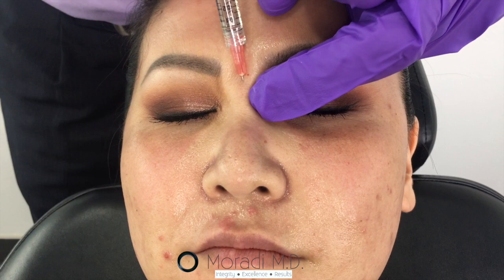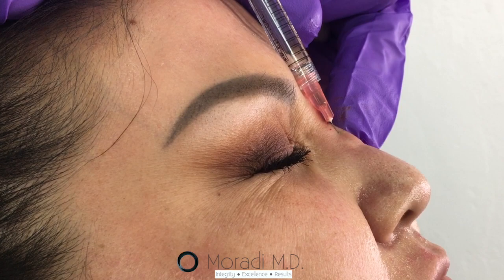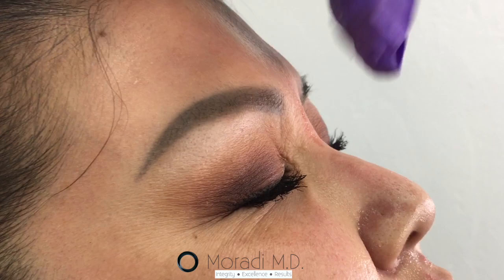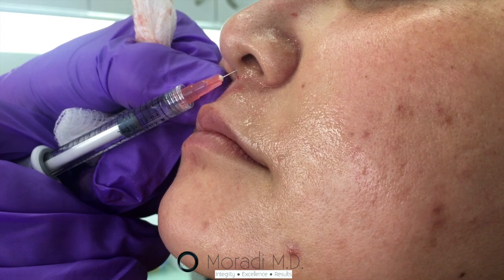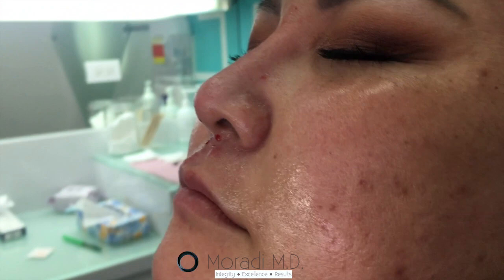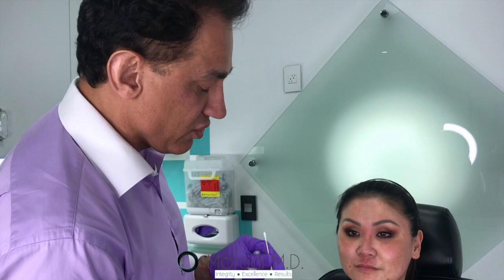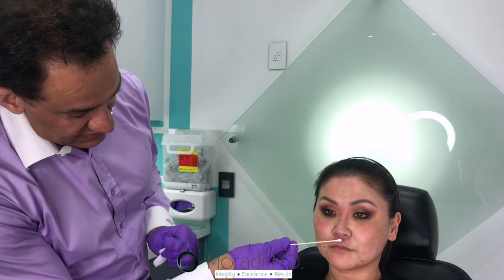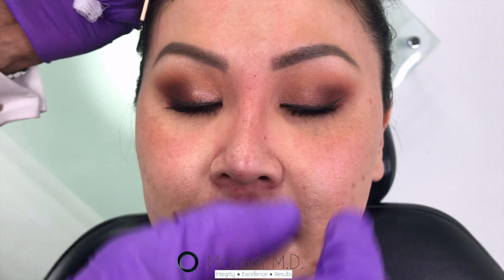Liquid Nose Job Filler Full Treatment Explained Dr. Moradi San Diego California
Liquid Nose Job Full Treatment Explained Dr. Moradi